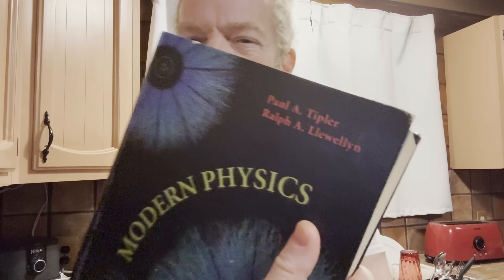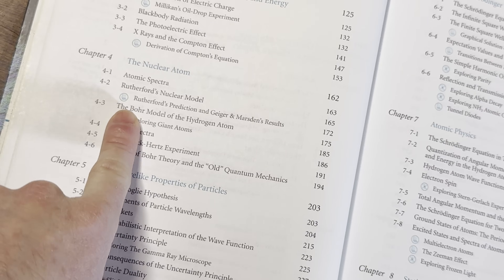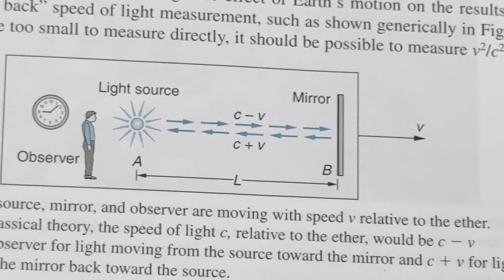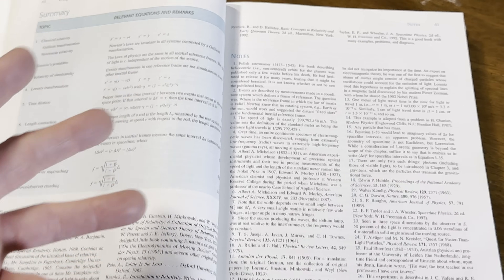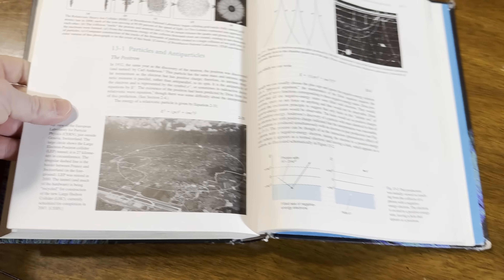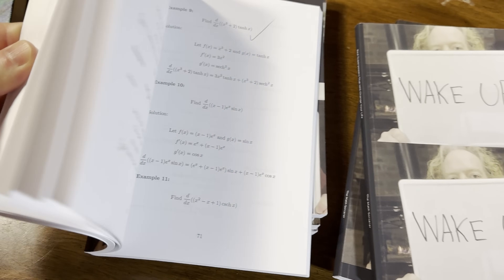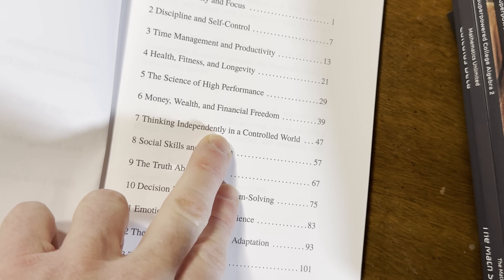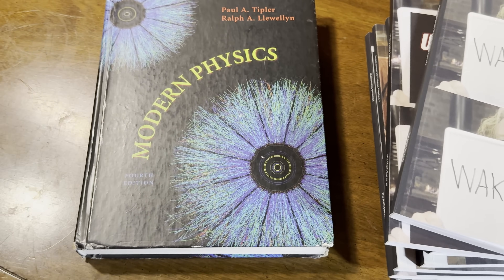Modern Physics for Self Study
Physics 3 also known as Modern Physics is a fun subject to learn. In this videoI will show you one of my books on this subject.

Here it is
Life Changing Books and Motivational/Historical Books
Epic Math Minds
Epic Physics Minds
Epic Computer Science Minds
Epic Engineering Minds